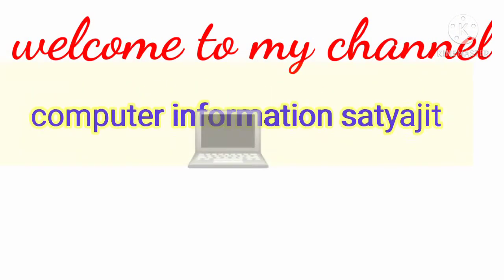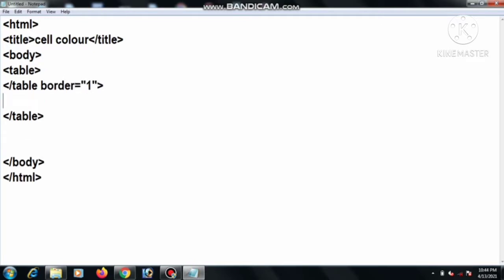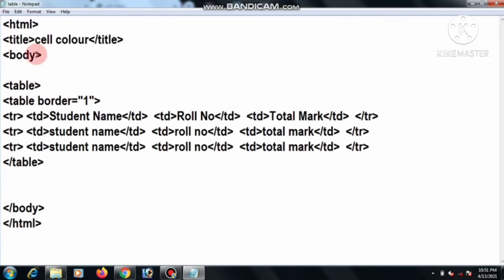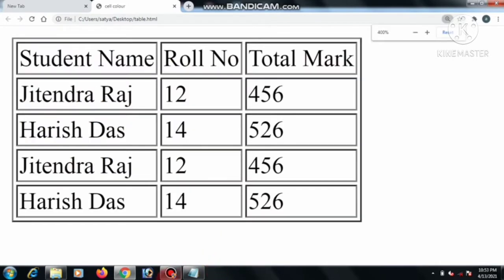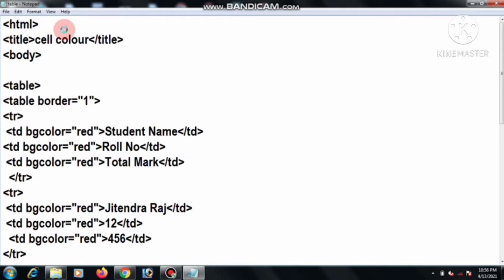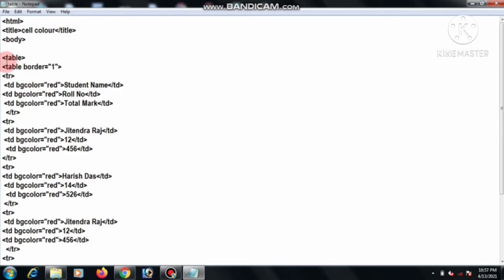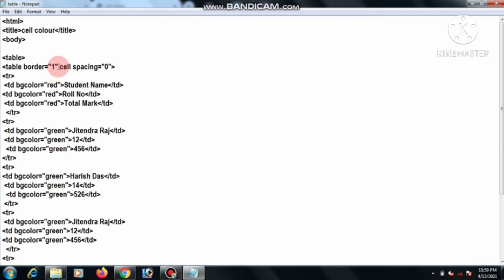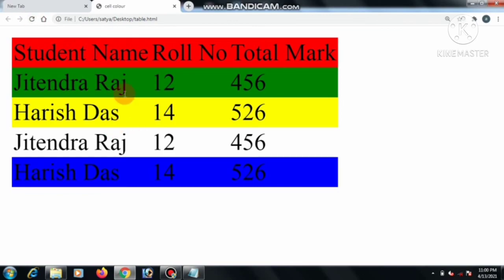How can give different cell color in a table through HTML program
How can give different Cell colour in a table through HTML program|| table header color and different cell colour